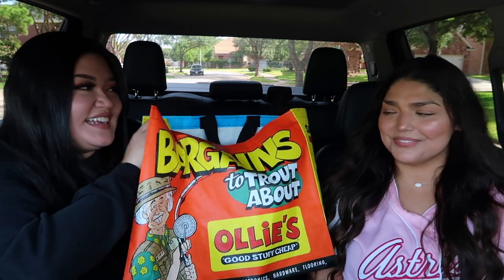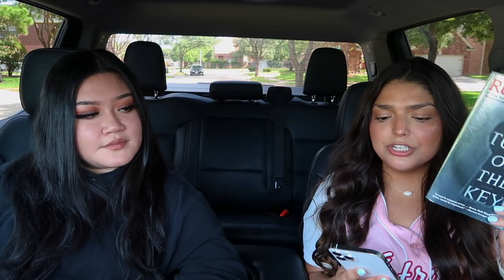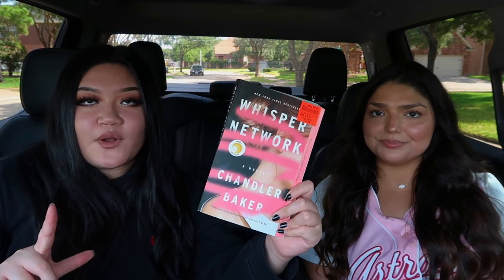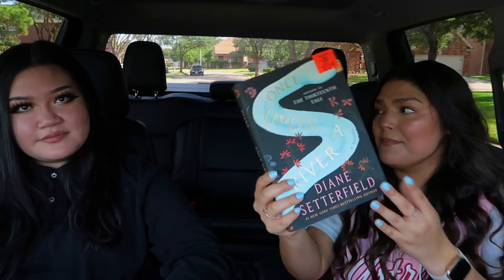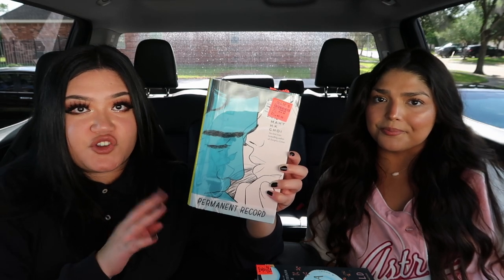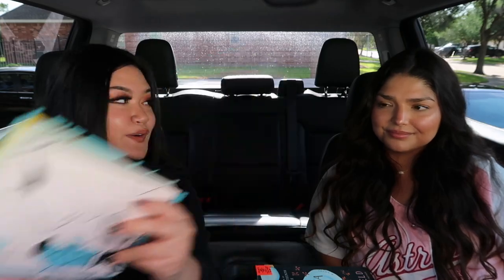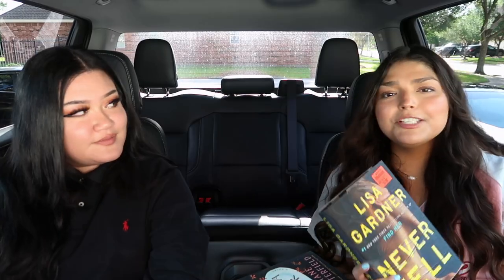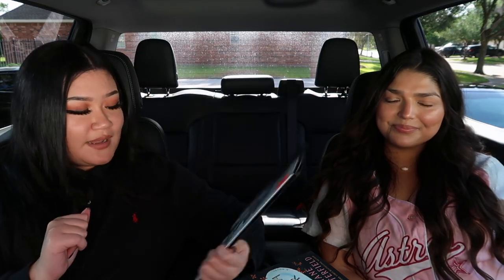COME BOOK SHOPPING WITH US | OLLIES BARGAIN OUTLET | BOOK HAUL | DISCOUNT BOOKS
♡ T O D A Y ' S  V I D E O ♡
Book Shopping at Ollie’s Discount Store! We had a great time exploring Ollie’s and looking for bargain books. We were able to find some titles that we had wanted for some time, along with some new ones that we have never seen before!

Personal Accounts
Lauren's
-Amazon Book Wishlist

-Amazon Book Wishlist

♡ C H E C K  T H E S E  O U T ♡
-LIQUID IV: